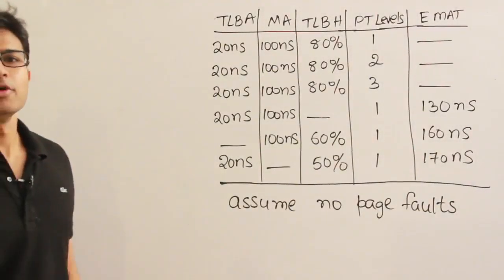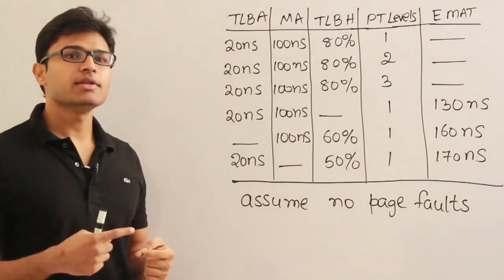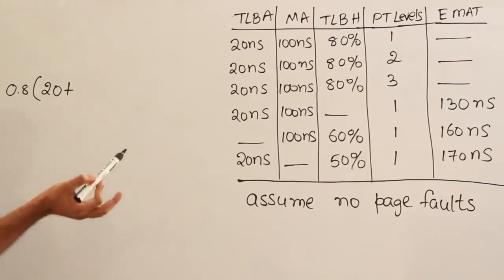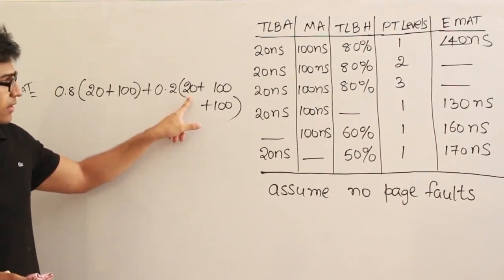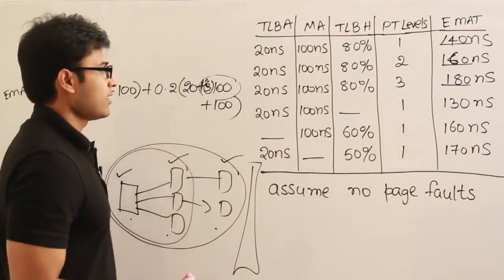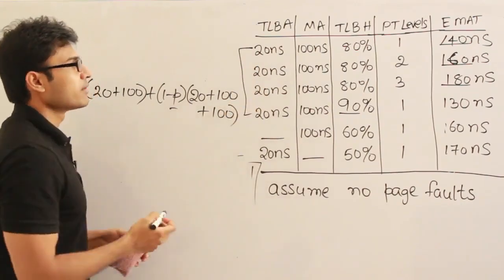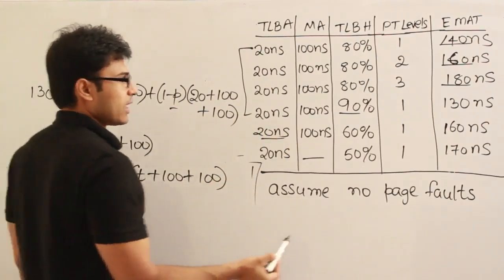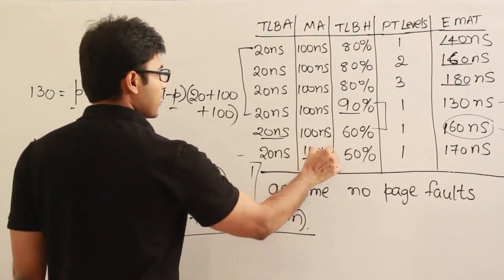132 Numericals on TLB